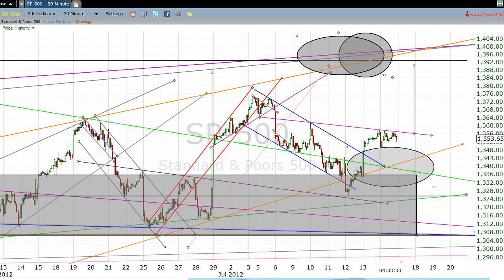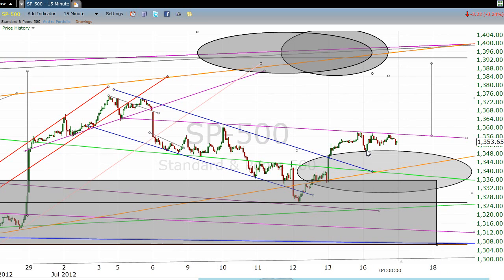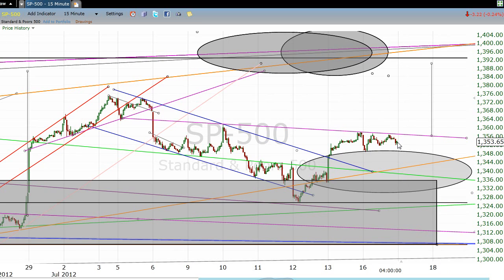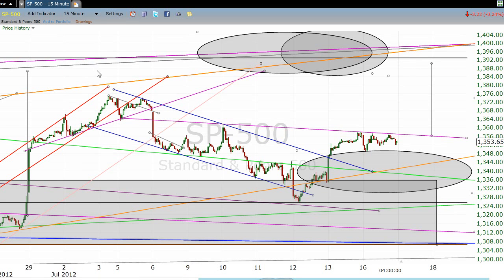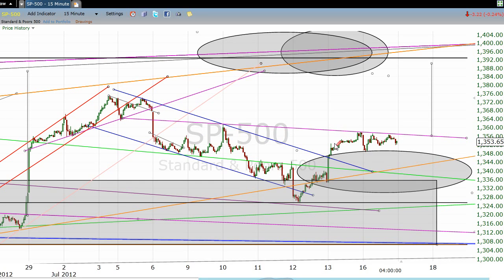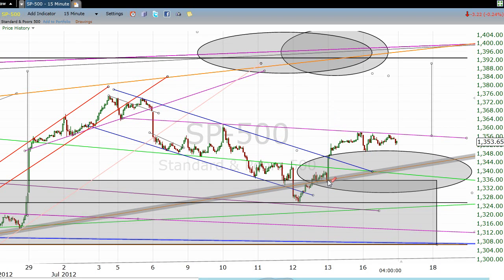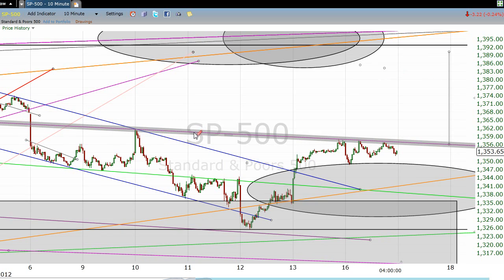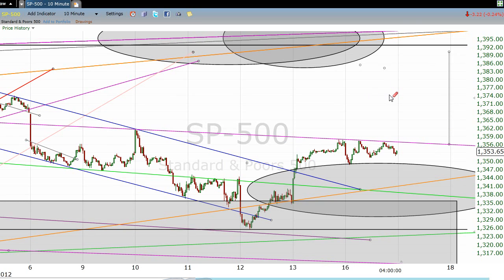S&P 500 Technical Chart Analysis for 7/16/2012